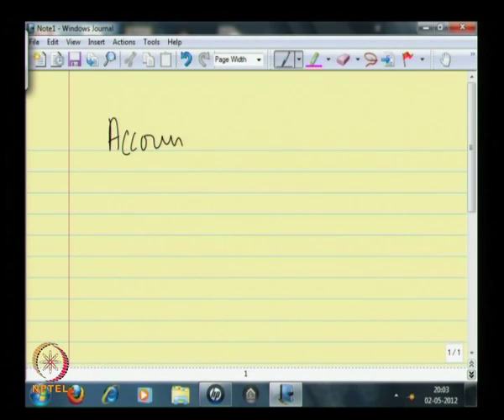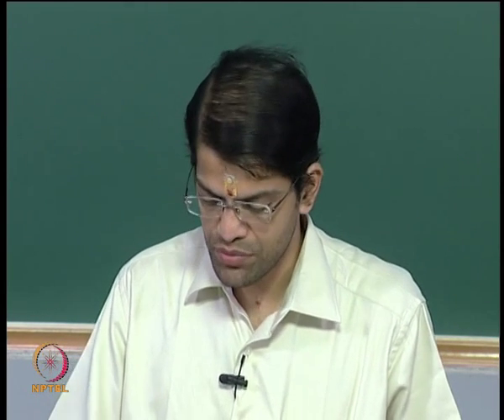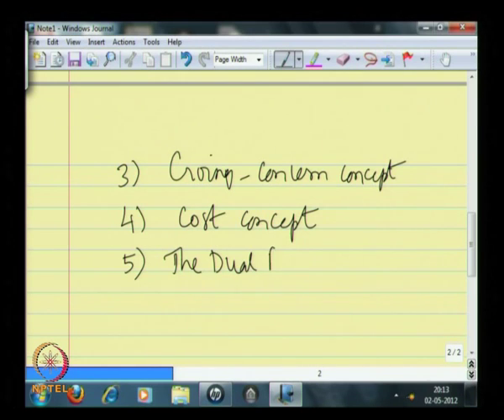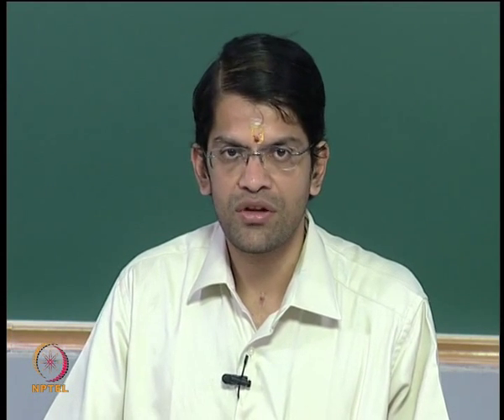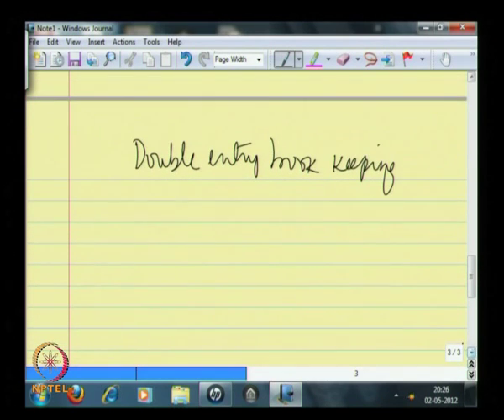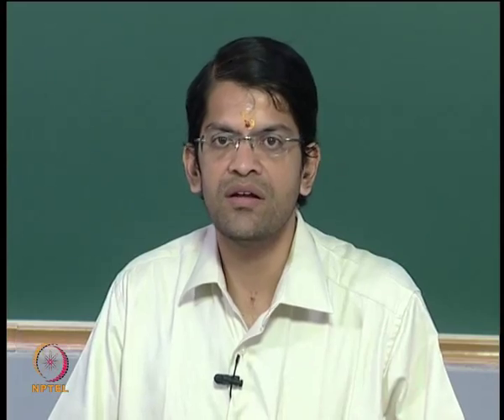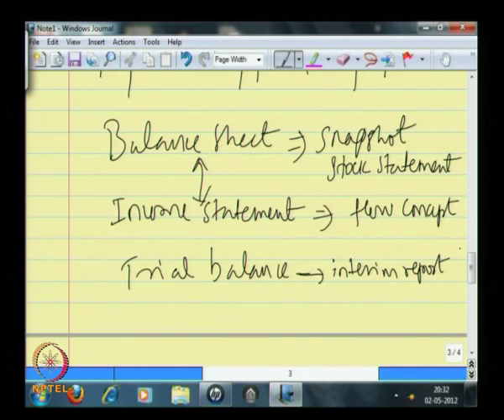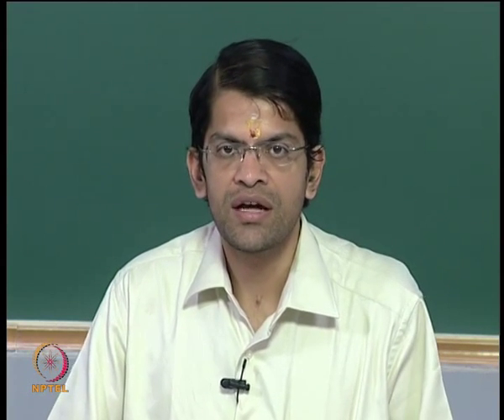Mod-01 Lec-15 Summary of Financial Accounting